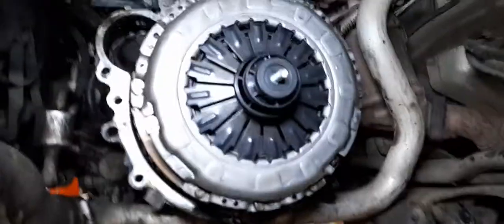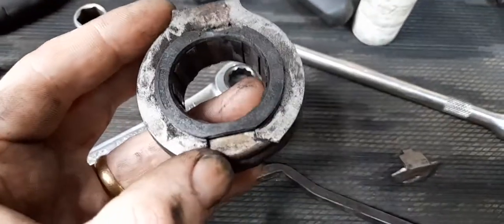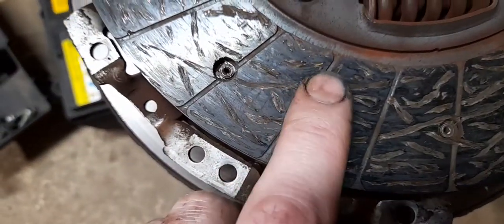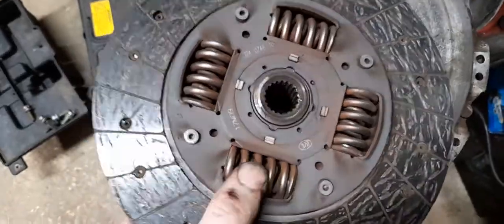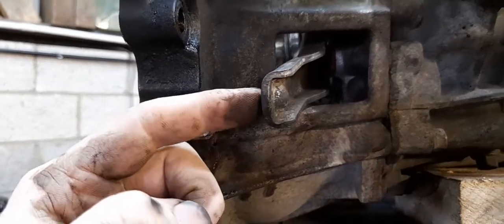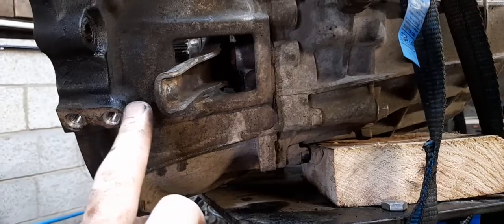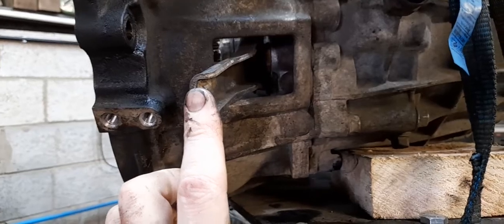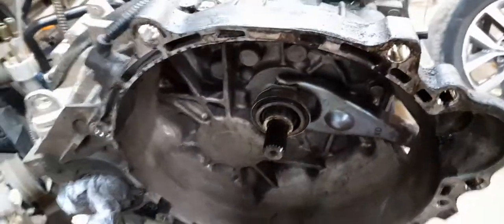Kia Sportage low clutch pedal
diagnosing low clutch pedals on Kia Sportage 2014 2 wheel drive